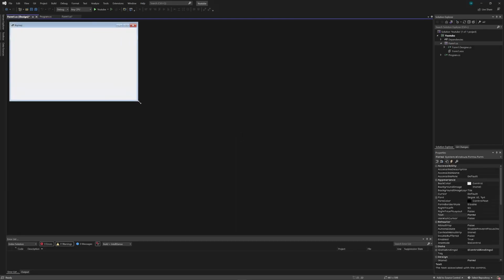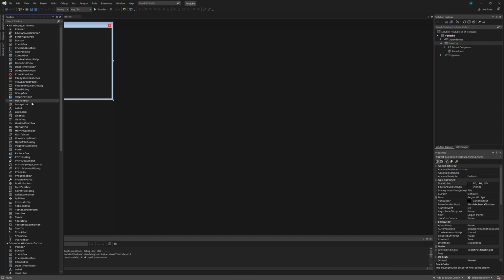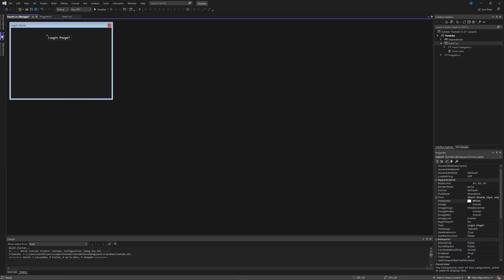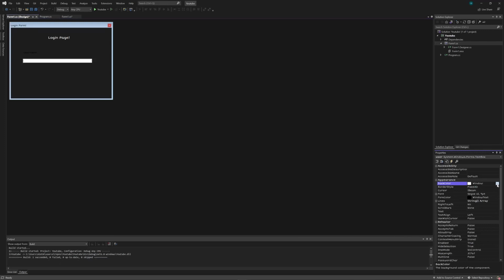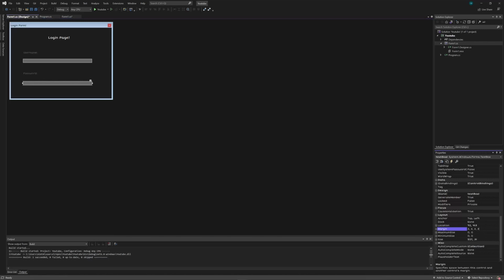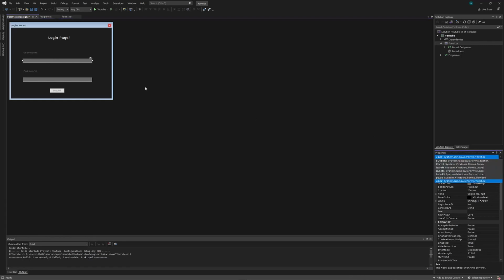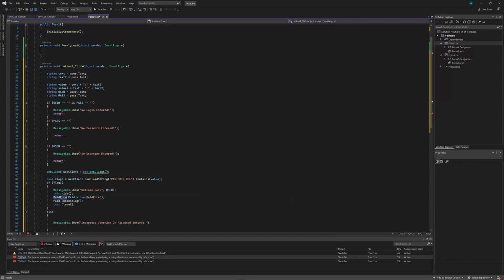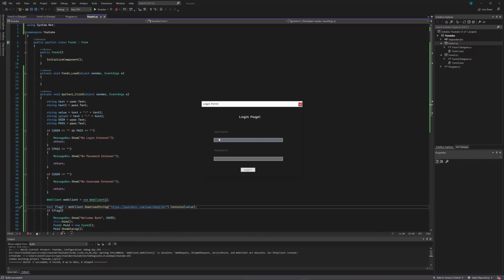Login Page | C#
Hey Guys, This is not a Discord.JS video.

Login Code: Join Discord Server